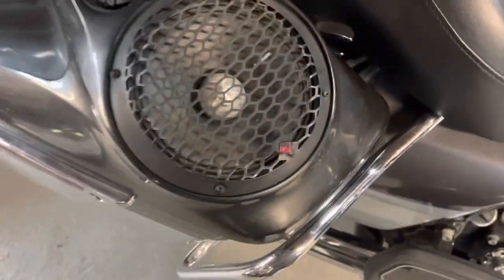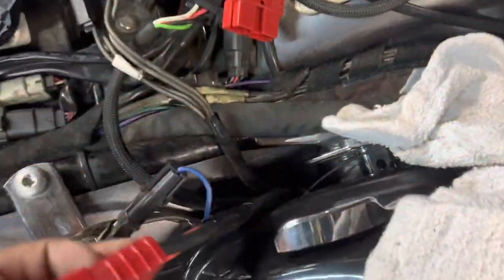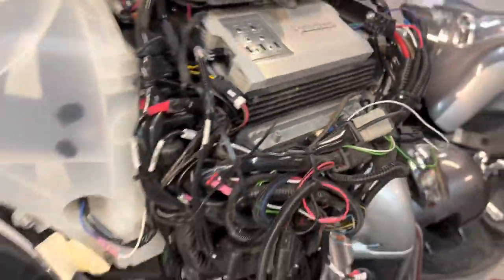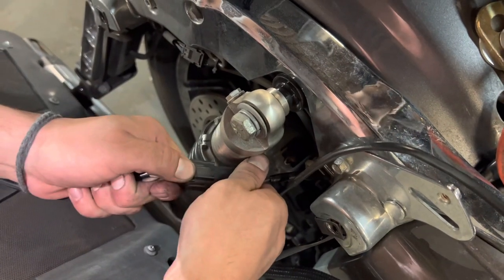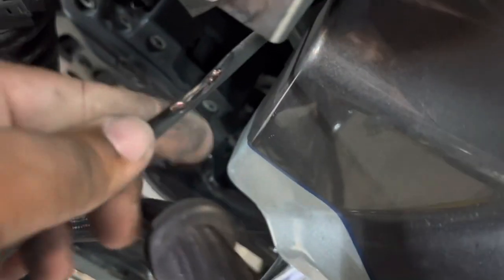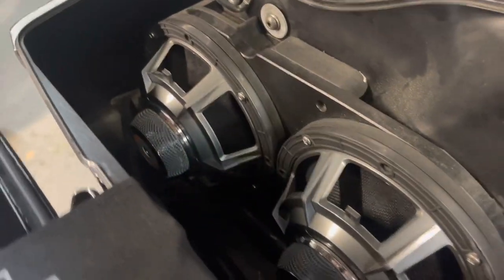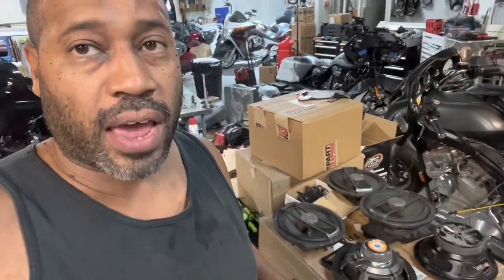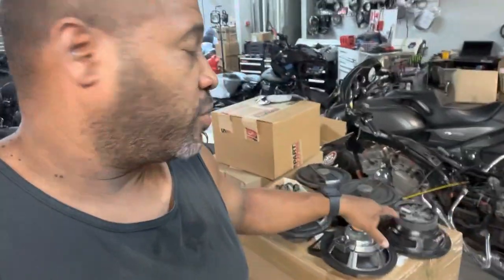Harley Davidson Street Glide in for a Nvs Audio wire rescue and a audio upgrade.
Client could not remove his saddle bags because of the audio that was previously installed on the bike before he purchased it .

He is a electrician so he knew that the wiring had to be completely redone .

When all the audio completely went out on the left side saddle bag he decided it was time to drop
It off and get it completely re wired .

The bike came in with 3 400 watt amps
One in each saddle bag and one in the faring .

Rockford dsr1 dsp

Rockford car speakers in the faring
Rockford car speakers in the lids
2 diamond audio coax mid range speakers in each saddle bag facing the rear wheel .

We stripped out all the wiring
And started fresh with stinger ofc copper wire
We flashed the factory radio

We upgraded the 3 amps totaling 1200 watts to 2 sound digital evox totaling 1600 watts and we for them both in the faring .

We upgraded the faring speakers to db drive moto6 cd and the lid speakers to hertz neo 8s.

We ended up upgrading the diamond audio mid range 8s to hertz 200L mid bass 8s .